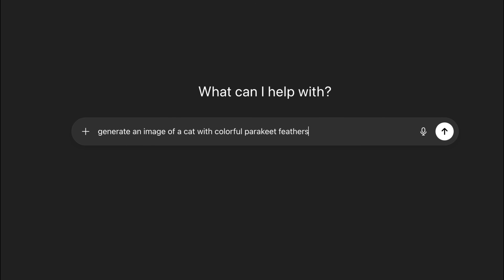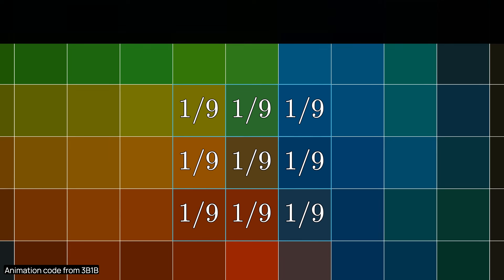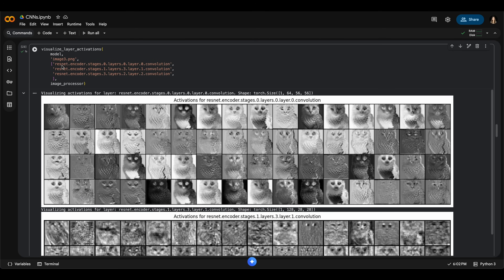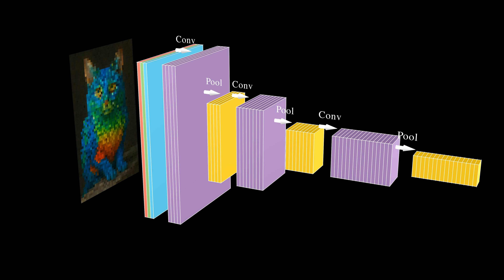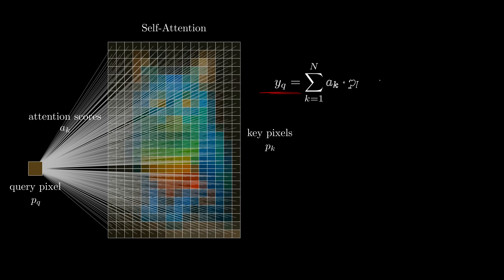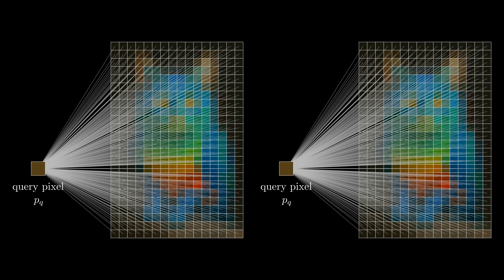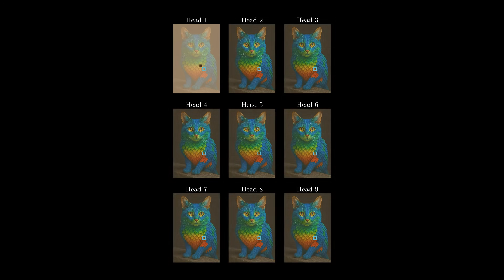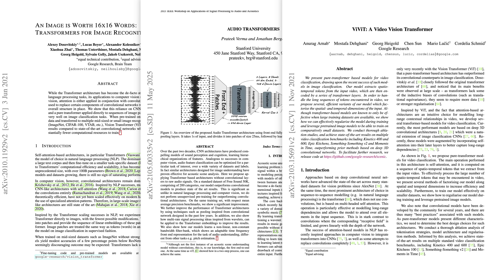Why are Transformers replacing CNNs?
Why does a Transformer classify this cat as a cat… while a ResNet calls it a macaw?

In this video we break down one of the biggest shifts in computer vision: why Transformers replaced Convolutional Neural Networks (CNNs) — even though CNNs were designed for images and Transformers for language.

We’ll compare convolution vs self-attention, explore CNNs’ inductive biases (locality, translation invariance, hierarchical features), and see why self-attention is strictly more expressive than convolution. You’ll also learn how attention can exactly implement convolutional kernels using relative positional encodings.

00:00 Intro
01:30 The convolution operation
03:34 Convolutional Neural Networks (CNNs)
05:51 The inductive bias in CNNs
07:22 Self-attention
10:39 Self-attention can implement convolutions
14:17 Computational power & multi-modality
16:03 ChatGPT can be funny